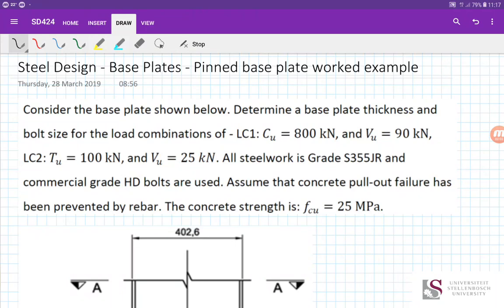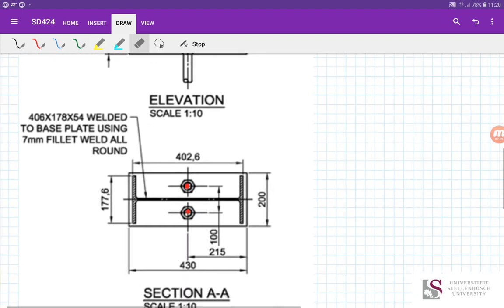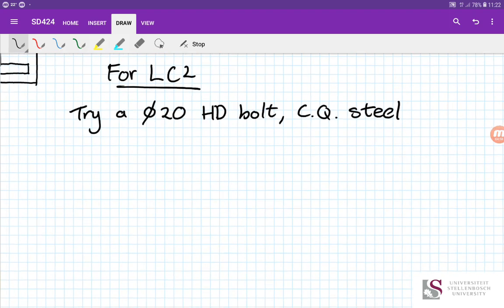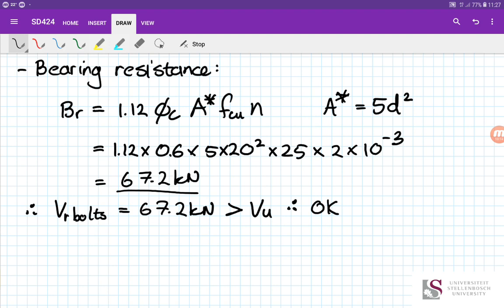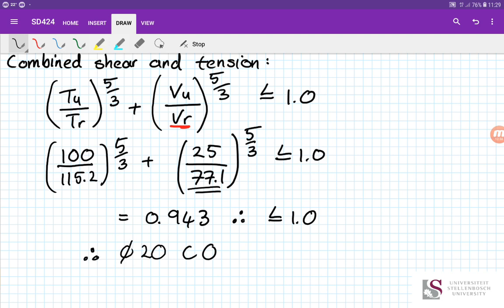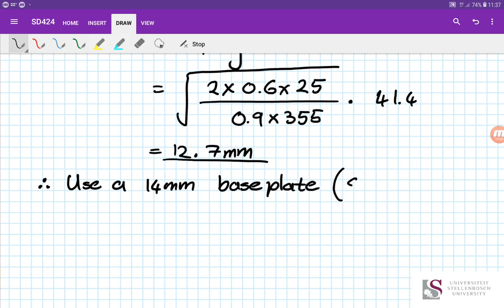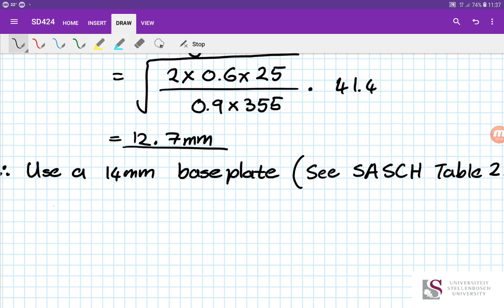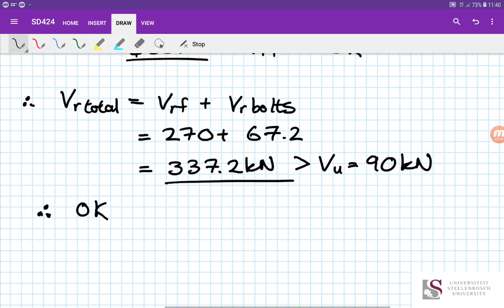Steel Design - Base Plates - Pinned base plate worked example - SD424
Worked example to calculate the thickness of a base plate, and associated size of holding down bolts, for a steel column experiencing axial and shear loads. Calculations based upon SANS 10162-1 and the SAISC Structural Steel Connections handbook, the "Green Book".